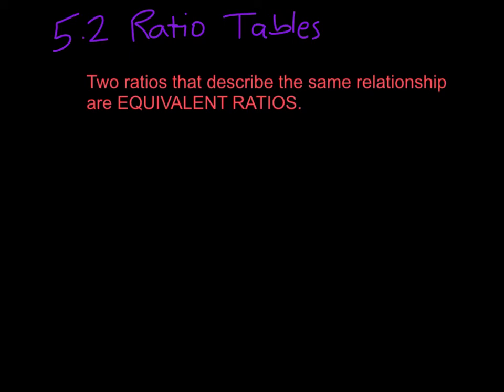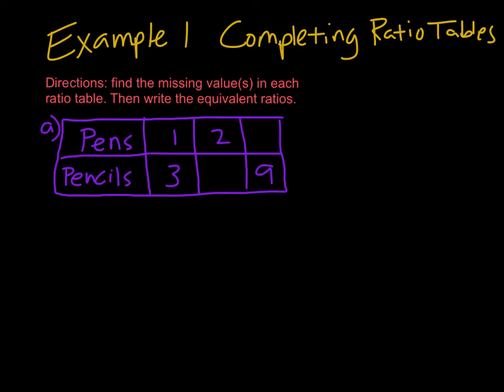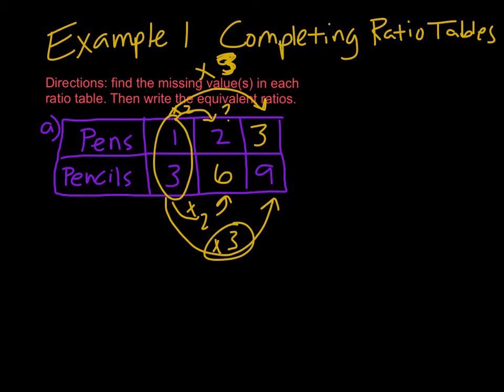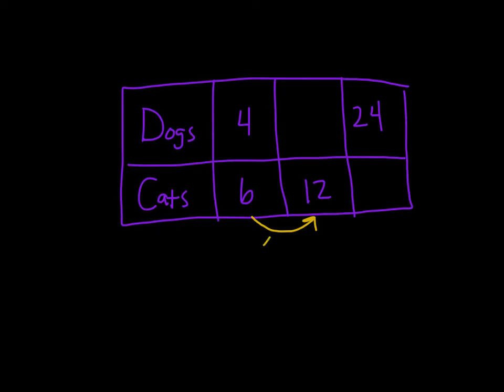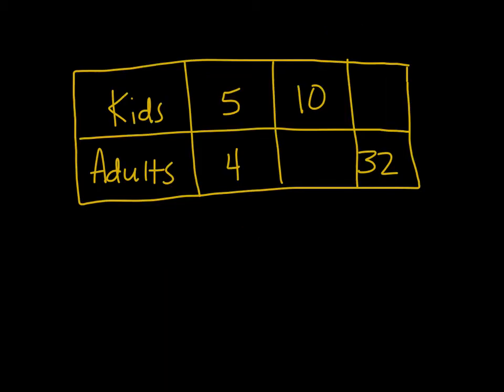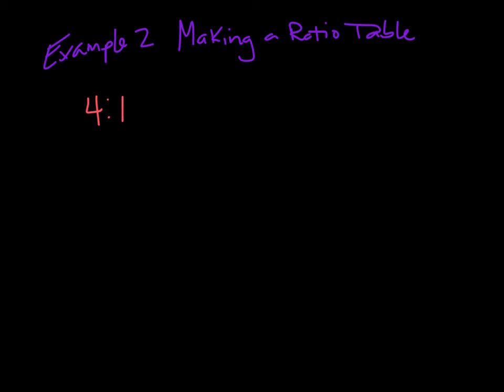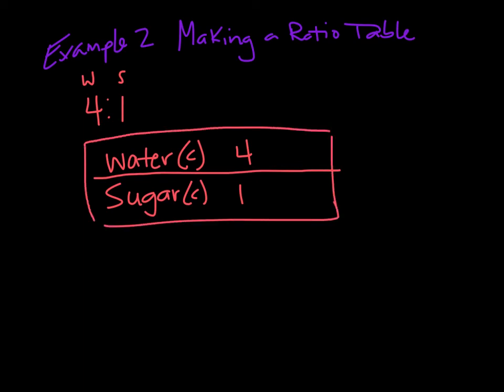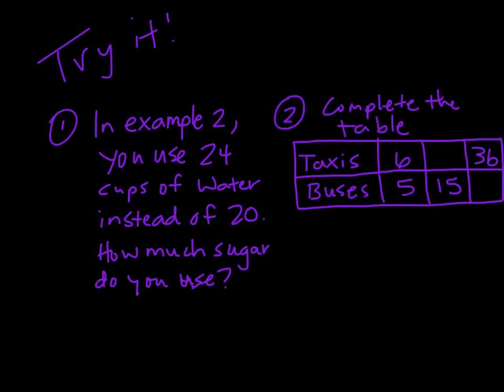5.2 Ratio Tables VIDEO